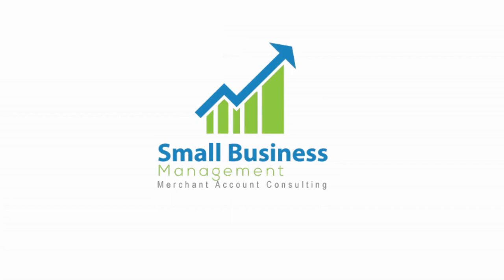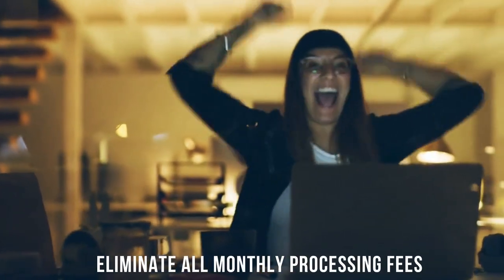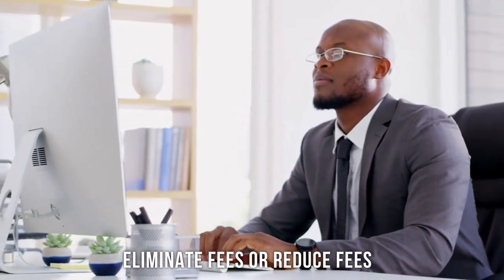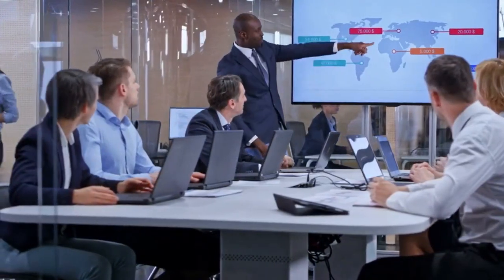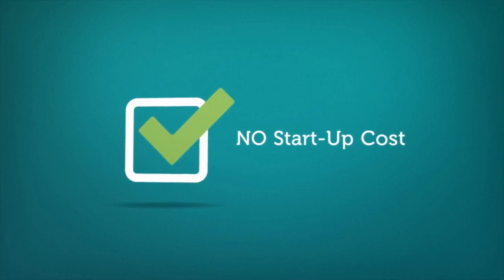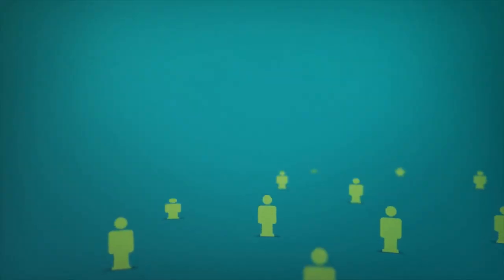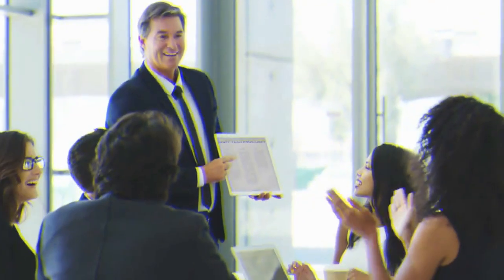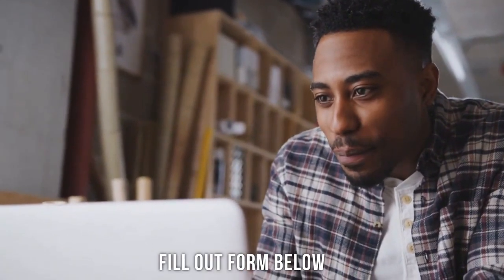Merchant Processing Savings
- Accept Credit Cards for Free